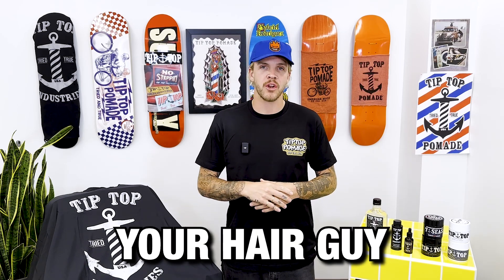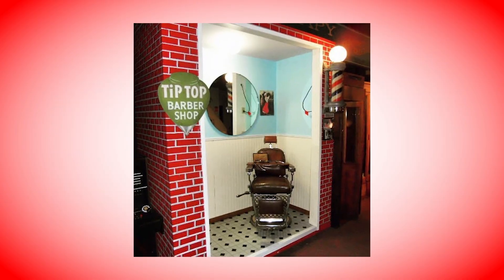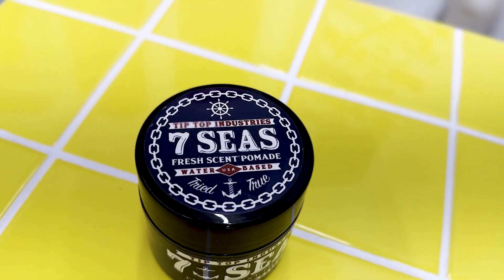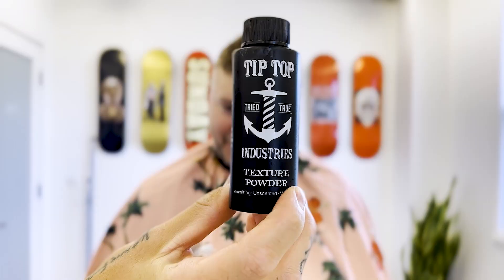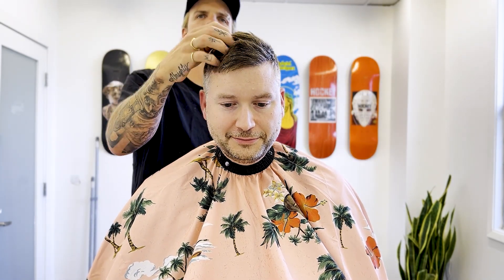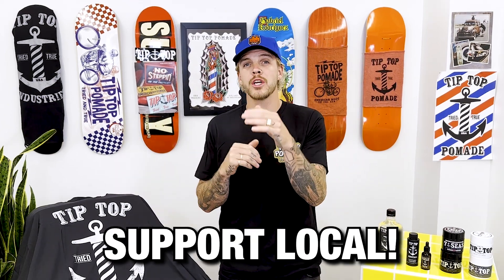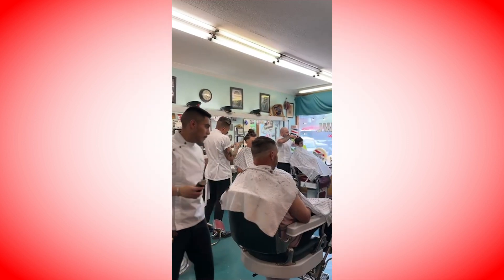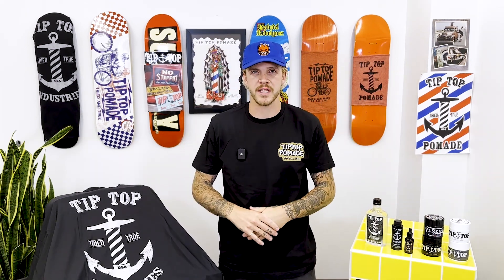Levi Switzer brings you low down on Tip Top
Dre and Mark from Tip Top got together after realizing there wasn’t products they loved using on the market, so they made their own!

They started with one pomade and 4 T-shirts

It’s interesting to note, Dre said that in different regions of the United States, he finds people prefer different products based off the style of that region. In California is shine all day and super hold on the hot days, in central US, it’s Matt pomade all day… Keep that in mind when you’re buying… No your clients, get to know their world and their hair habits.

Let’s take a look at Tiptop's Clay and Texture Powder.

When it comes to achieving the perfect hairstyle, having the right products makes all the difference. Tiptop has gained a reputation for producing high-quality grooming essentials, and their Clay and Texture Powder are no exception.

First up, let's talk about Tiptop's Clay. This versatile styling product is designed to give you a matte finish with a strong hold. It's perfect for creating textured and structured hairstyles that need extra staying power. We'll demonstrate how to properly apply the Clay and show you different hairstyles that can be achieved using this product.

Next, we'll explore Tiptop's Texture Powder. If you're looking to add volume, texture, and grip to your hair, this product is a game-changer. We'll show you how to use the Texture Powder effectively and provide tips on getting the best results. Whether you want to achieve a messy, bedhead look or enhance your updo, this product will give your hair that extra oomph.

Throughout the video, we'll discuss the scent, texture, and consistency of both the Clay and Texture Powder. We'll also evaluate their ease of use, how long they last, and whether they leave any residue or build-up. Our goal is to give you all the information you need to make an informed decision before investing in these products.

If you're someone who values high-performance grooming products and wants to up your hairstyling game, Tiptop's Clay and Texture Powder are definitely worth considering.